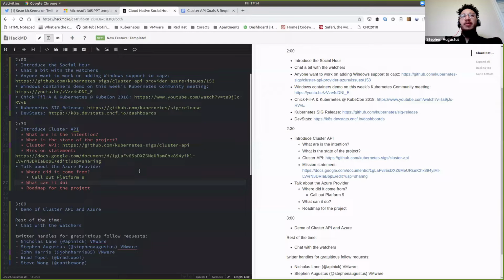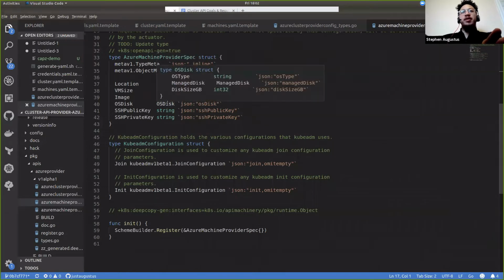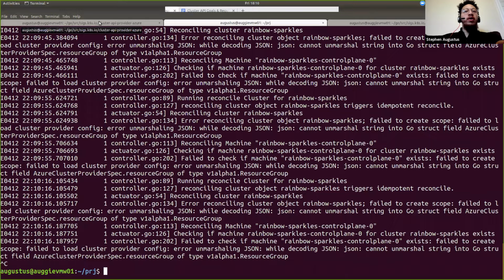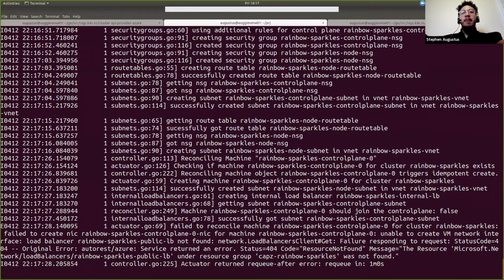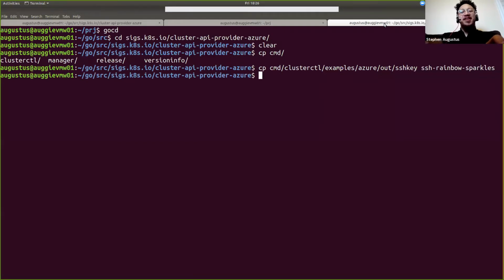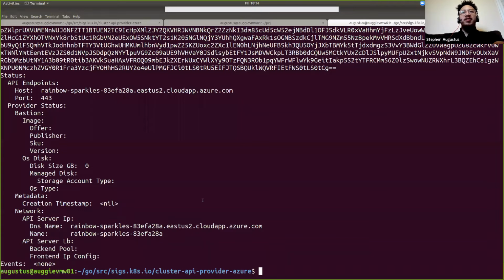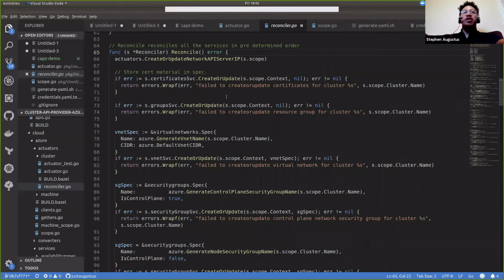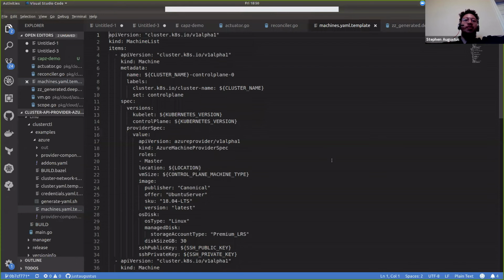Cloud Native Social Hour - April 12, 2019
Join us for Cloud Native Social Hour on Friday 4/12 at 2:00pm PST!
@apinick, special guest @stephenaugustus, and friends are going to discuss Cluster API and run through a demo of Cluster API using Azure.